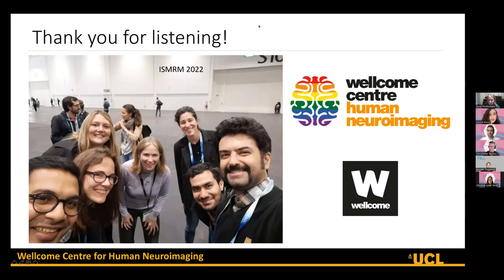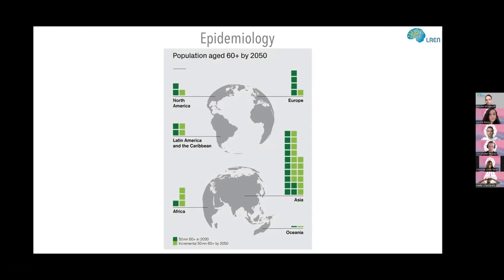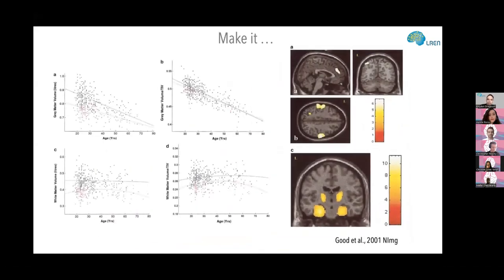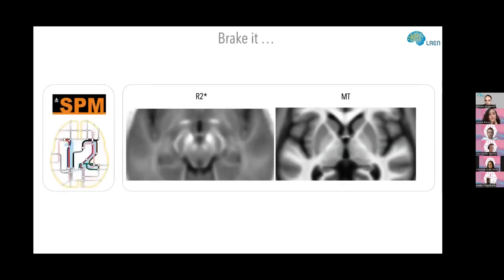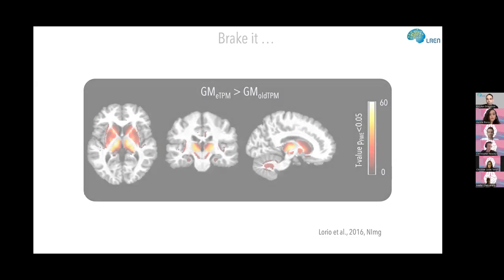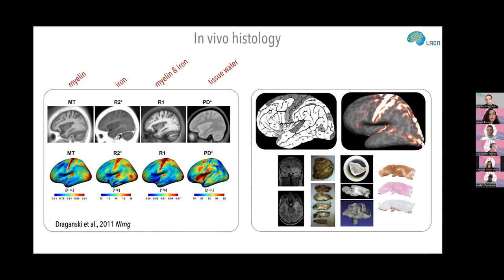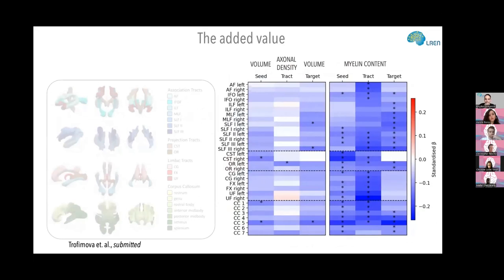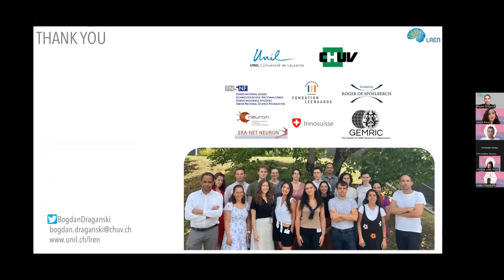Dr. Bogdan Draganski - Added value of qMRI for studying the ageing brain – make it or break it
Quantitative Magnetic Resonance Imaging Conference: Applications in Neurodegeneration (October 26-28th 2022)

Multiparametric Mapping - Applications Keynote

Biography: Professor Bogdan Draganski, native Bulgarian, is Consultant
Neurologist at the Department of Clinical Neurosciences, University Hospital of Lausanne, Switzerland, Director of the neuroimaging laboratory LREN and of the Departmental MRI platform. After qualifying in Clinical Neurology in Germany he spent time working on computational anatomy research in neurodegenerative and movement disorders at the Institute of Neurology, UCL London, UK followed by research at the Max Planck Institute for Human Cognitive and Brain Sciences, Leipzig Germany.

Abstract: I will summarise the current evidence for ageing associated brain atrophy patterns derived from T1-weighted MRI to argue that unaccounted tissue changes might have obscured both morphometry findings and provided interpretation. Then, I will present own findings on the topic based on qMRI to conclude with a vision about the future of computational anatomy for studying the ageing brain.

You can follow the qMRI Conference on Twitter @qMRI_conference

Organizing Committee

Dr. Mallar Chakravarty (@mallarchkrvrty1)
Dr. Christine Lucas Tardif (@tardiftweets)
Dr. Christopher Rowley (@rowleycd)
Aurélie Bussy (@AurelieBussy)
Olivier Parent (@oparent41)